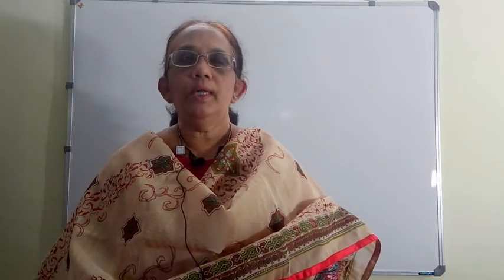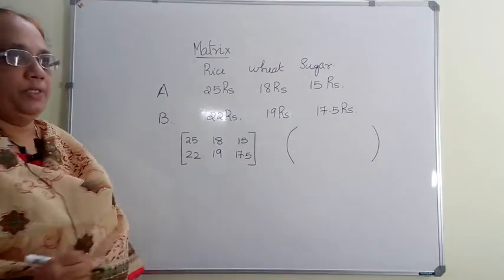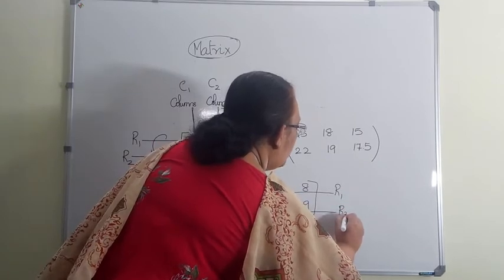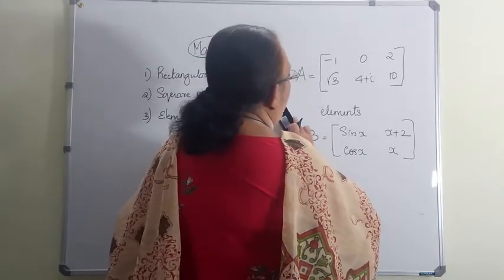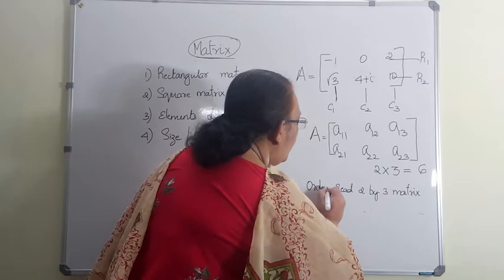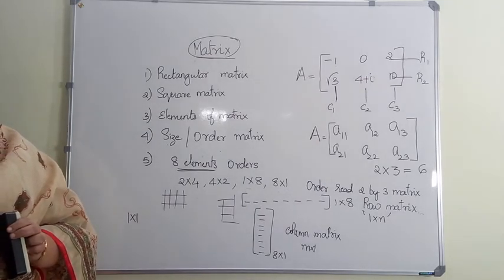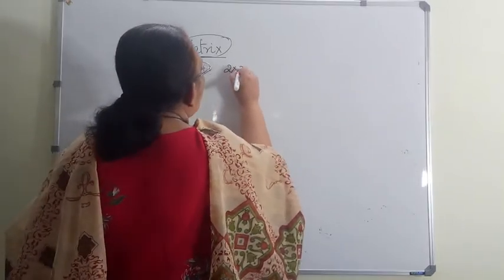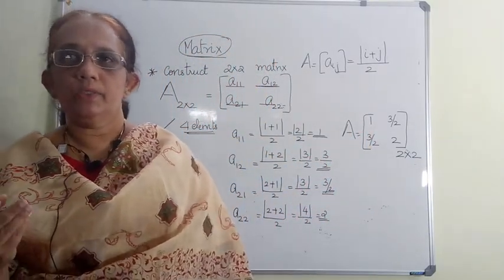Sherin Mary D'CUNHA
Matrices Part I